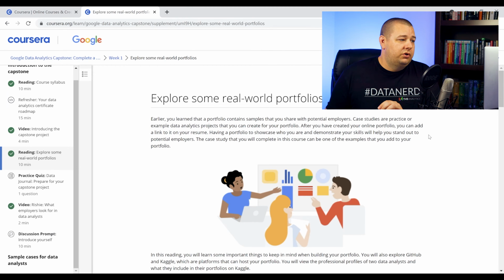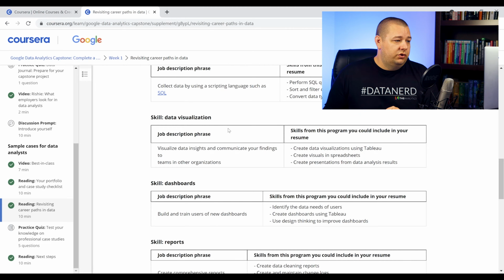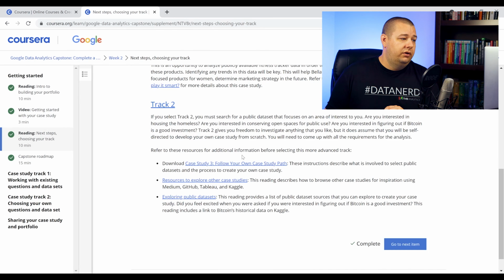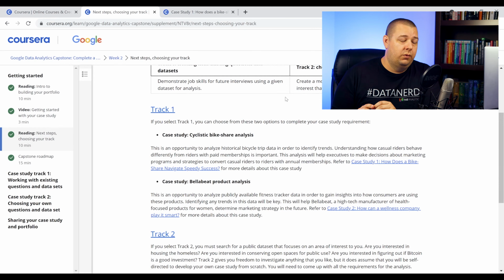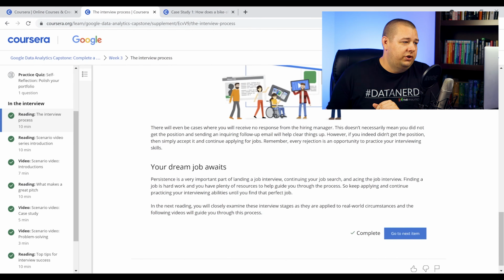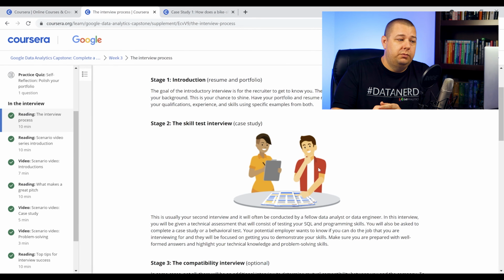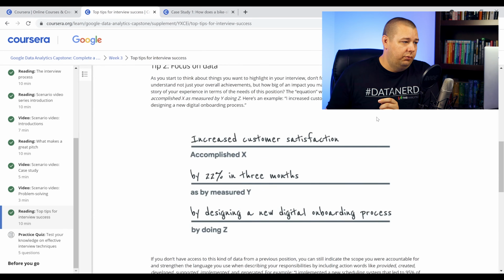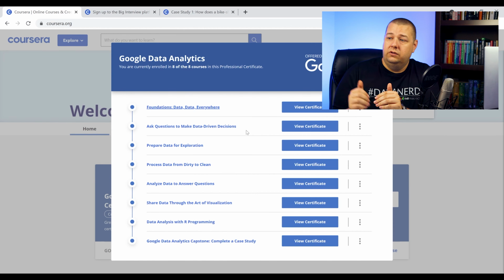Google Data Analytics Certificate Course 8 of 8 - Capstone Case Study + Full Program Impressions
📗 The Most Ultimatest Excel Guide: 100 Excel shortcuts and 41 functions in one printable reference. Free.

💪 The Excel Challenge: the fastest way to get functional in Excel

Course 8 of 8, the capstone, and my read on the whole certificate now that I've finished all eight. Four weeks: capstone basics, building the portfolio, using the portfolio, and putting the certificate to work. You pick one of two prepared business cases, the bike share membership one or the streaming subscription one, or you go find your own data. Then you publish it, link it on LinkedIn, and practice talking about it.

The most useful thing in this course is a table nobody talks about. It takes the lines you see in real job descriptions and maps them back to what you actually did in the program, so you can put "performed SQL queries, sorted and filtered data, converted data types using SQL functions" on a resume and mean it.

What kills portfolios in interviews is unoriginal work. I've sat across from people showing me a project they replicated, and the moment I ask why they did what they did, it falls apart. They can point at the query. They can't tell me what they were thinking. Go the self-directed route with data you actually care about and you'll have a better story, and the story is the part being evaluated.

My one gripe is the interview chapter. It lays out a recruiter screen, then a case study, then an optional onsite. That's a Google-sized process. Most companies hiring their first or second analyst have no recruiter and no case study, and go straight to a mixed behavioral and technical conversation. And technical screens are not pass fail. I used to administer an Excel test, and I've made offers to people who didn't pass it because they were teachable and asked good questions.

On the program overall: seven of the eight got five stars from me. The one that didn't was Ask Questions to Make Data-Driven Decisions. It's a good beginner course and a real substitute for an analytics or computer science degree, not for a degree in general. Best fit is someone with an unrelated degree or an unrelated career who wants to switch. The common criticism is that it isn't technical enough and I don't agree, because technical can be taught. The tools don't make the analyst. You're the analyst. You use the tools.

⏱️ CHAPTERS
0:00 The last one, and my take on all eight
1:15 Week 1: capstone basics
3:39 What employers actually look for in a data analyst
5:40 Turning what you did in the course into resume lines
7:00 Two prepared cases, or go find your own data
7:52 Week 2: building the portfolio
9:35 What kills portfolios in interviews: unoriginal work
11:44 What happened when I pulled the bike share data myself
13:25 GitHub, Kaggle, Tableau Public, or your own site
13:55 Week 3: using the portfolio
14:39 You don't have to show me anything. Just talk about it.
16:12 That is not what most interview processes look like
18:56 Technical screens are not pass fail
22:05 Week 4: putting the certificate to work
23:06 Full program impressions, all eight graded
23:50 Who this is actually for
25:48 The "not technical enough" criticism, and why I disagree
26:56 The tools don't make the analyst
28:13 Wrap-up

I teach Excel, analytics, and the career judgment that gets you promoted.

Twenty years on the analytics side of finance. Five companies, eight promotions, junior analyst to CFO. LinkedIn Learning instructor.